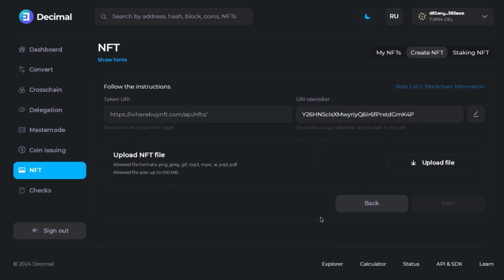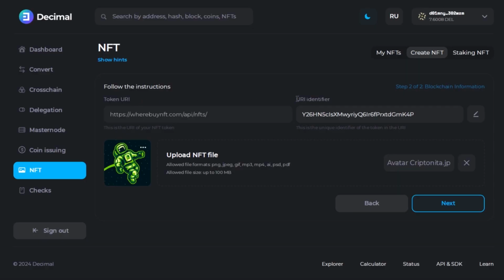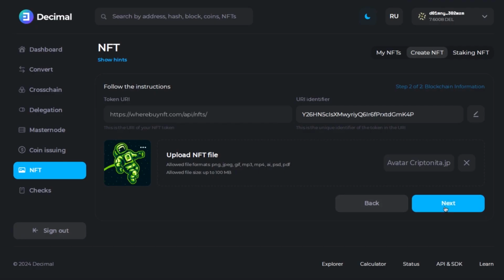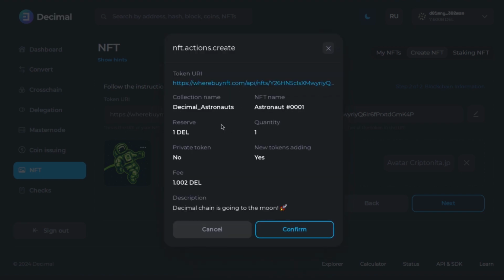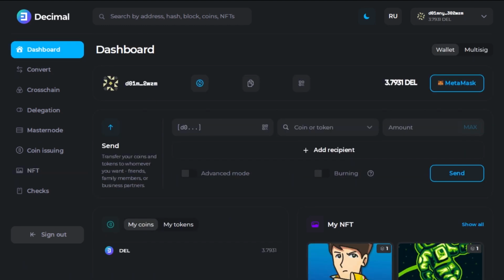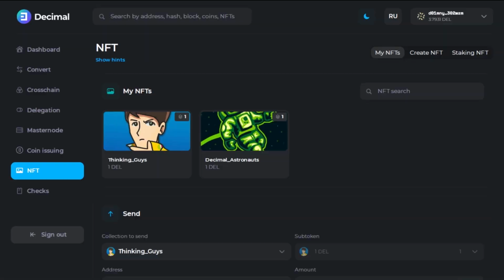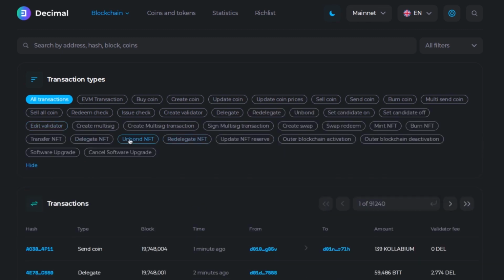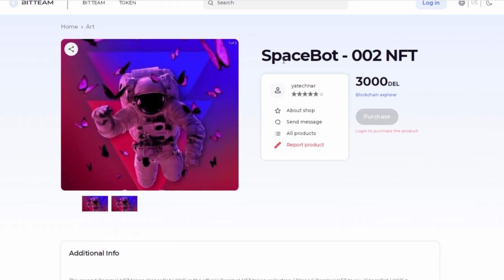How to create a NFT and SFT on Decimal Blockchain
Tutorial explaining how to create your own NFT or SFT on Decimal Blockchain